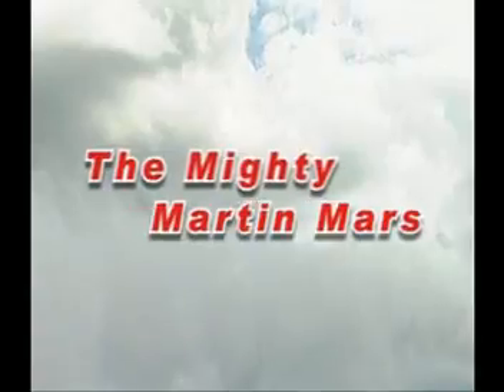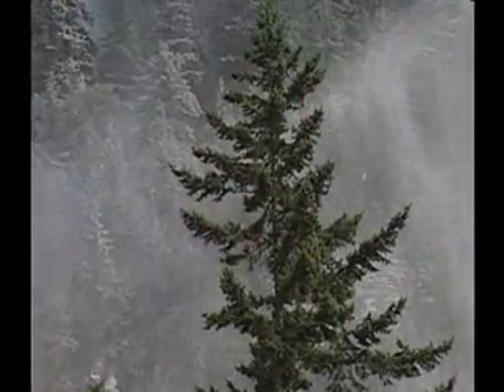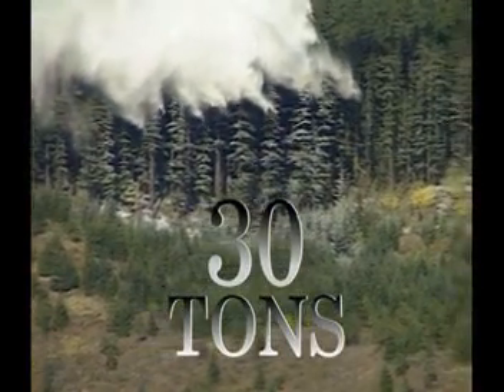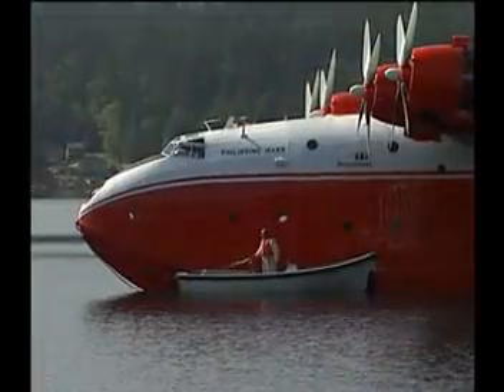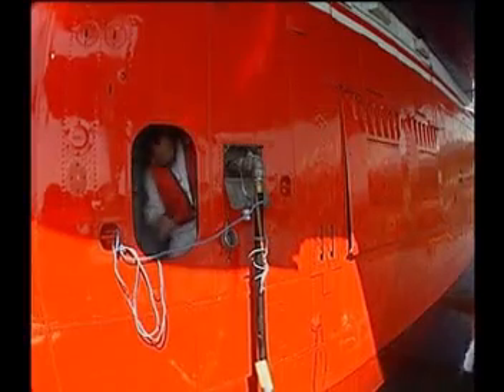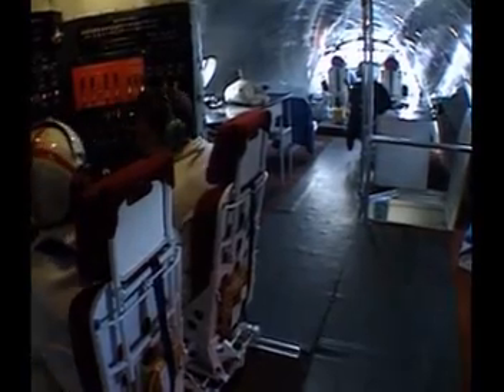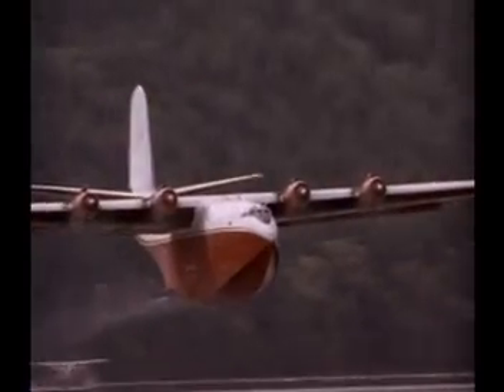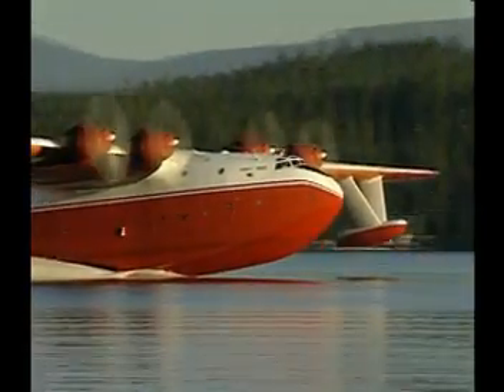Coulson Flying Tankers Mighty Martin Mars Water Bombers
Flying Tankers operate on the philosophy of "gallons per hour". Simply stated, this means a direct assault on the fire by dropping the largest possible amount of water or gel in the shortest possible time. This philosophy, combined with the Mars excellent initial attack and outstanding ability for sustained operations are the keys to our success - they are scoopers and, working in tandem, they are able to deliver 14,000 US gallons (54,500 litres) of suppressant for the initial attack and continue delivering as much as 7,200 US gallons (27,276 litres) every seven minutes thereafter in sustained operations if needed.